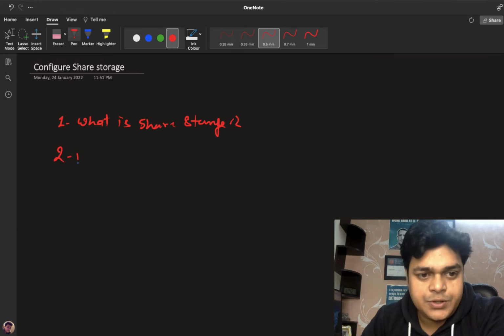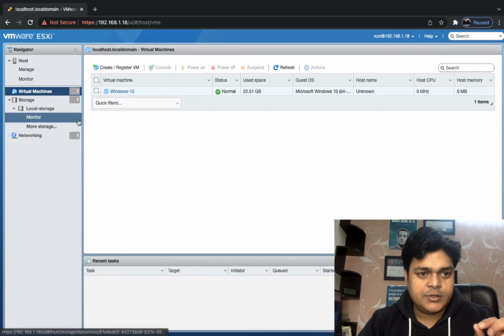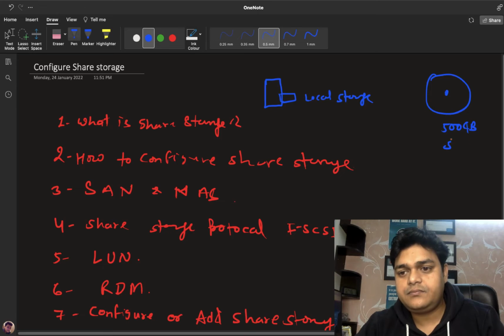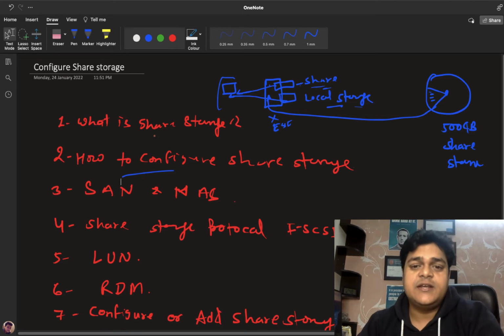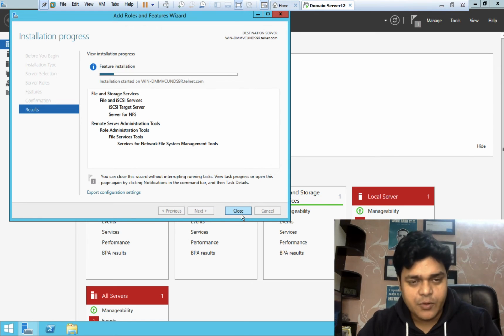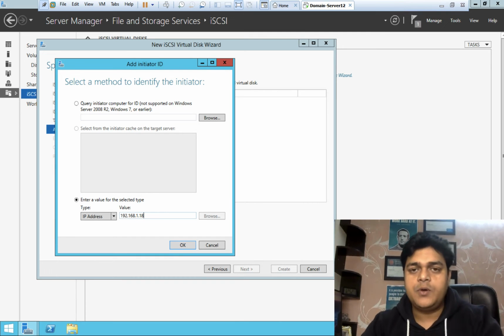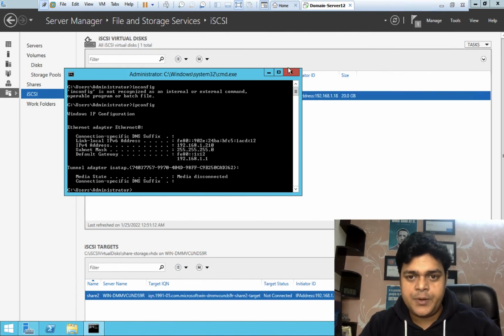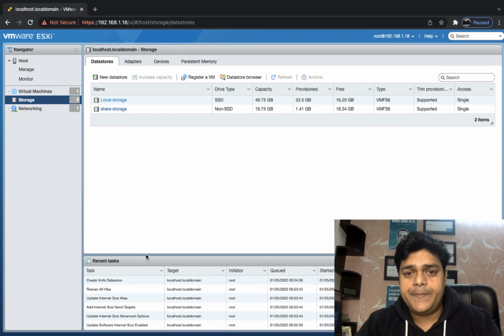What is share storage ? How to configure share storage for esxi-7 | Configure i-scsi | VMware-7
Helle Everyone,
This is another session of VMware vSphere 7 and in this class you will learn about how to manage share storage for vsphere7 step by step guide.